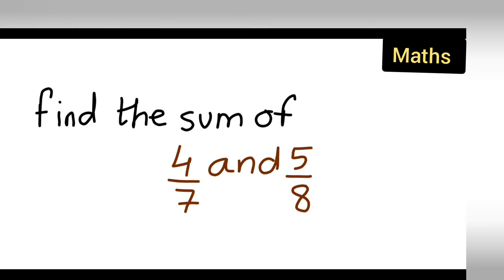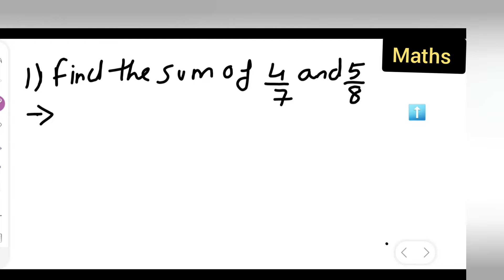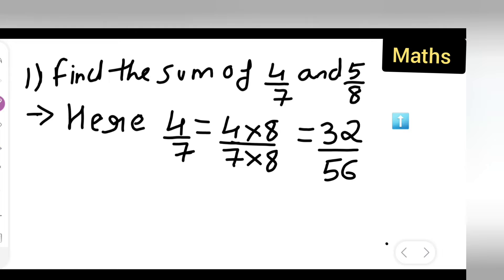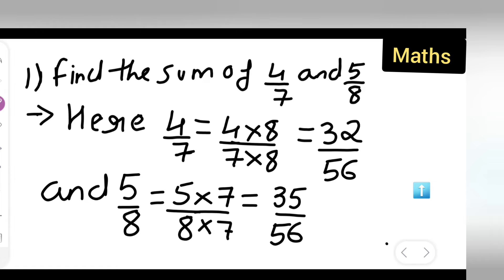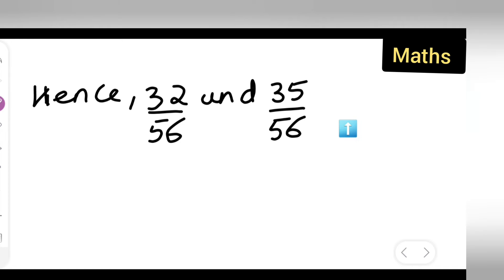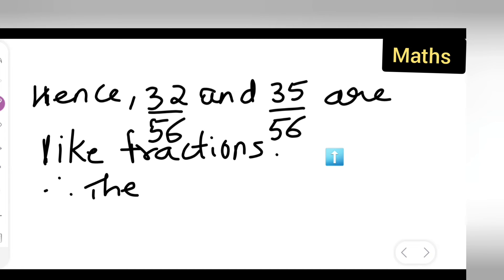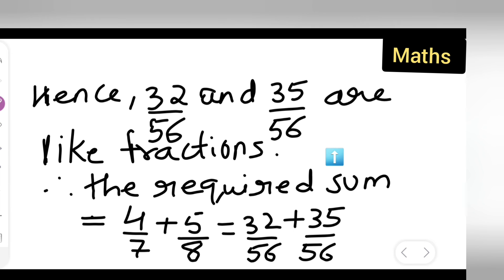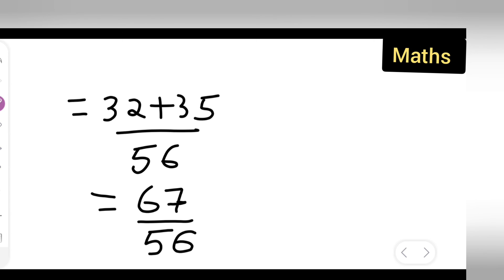find the sum of 4/7 and 5/8